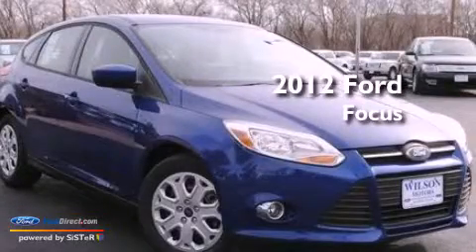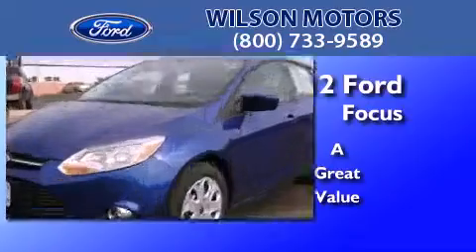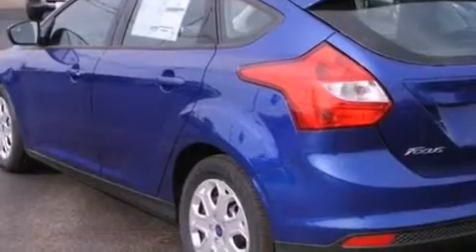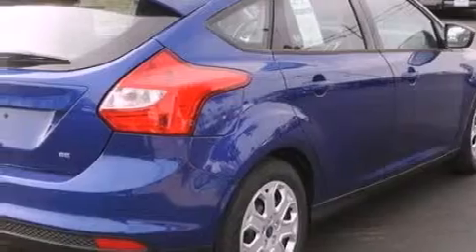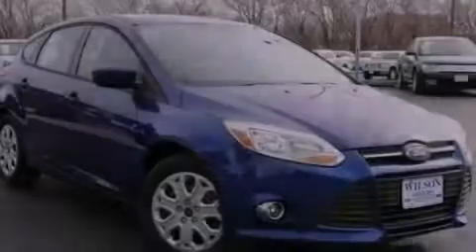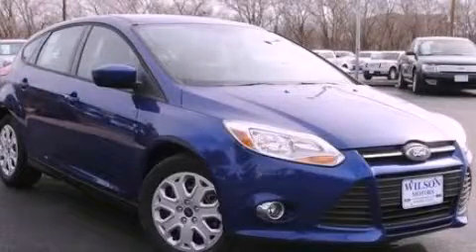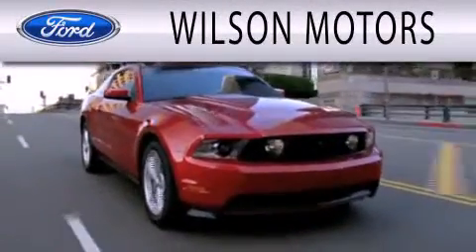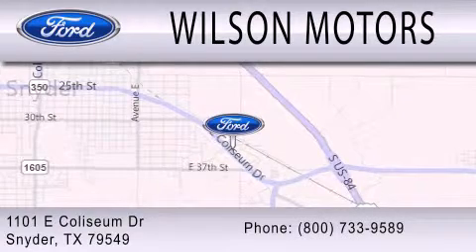2012 Ford Focus Snyder TX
Year : 2012
 Make : Ford
 Model : Focus
 Engine : 2.0L I4 16V GDI DOHC FLEXIBLE FUEL

 Exterior : UNSPECIFIED

 Stock : 1220

 1101 East Coliseum Dr.